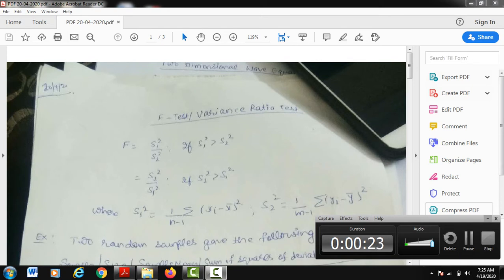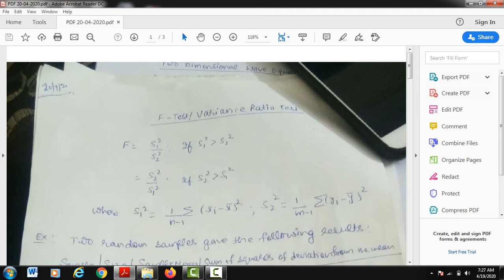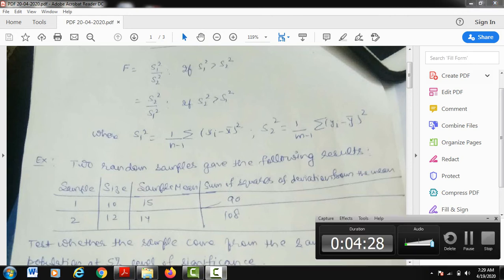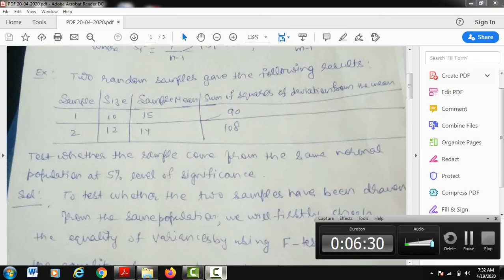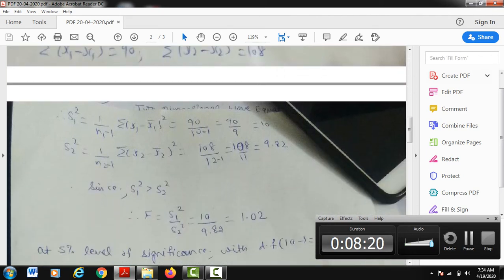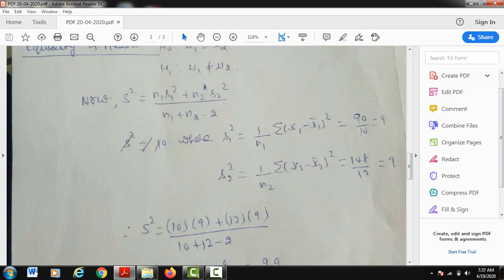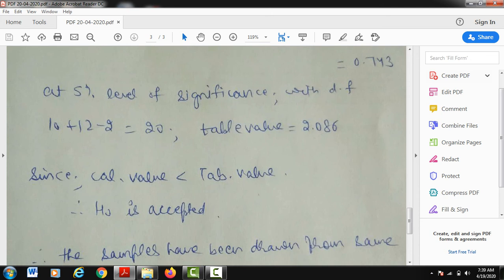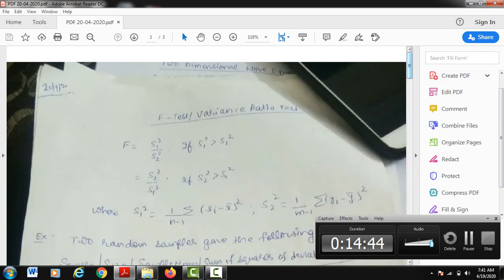20 04 2020REVISION OF F TEST